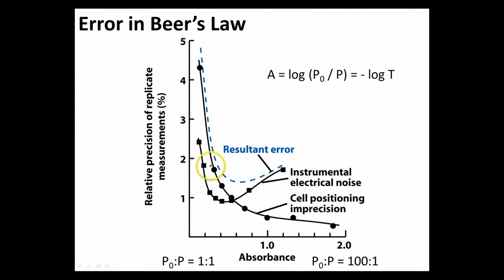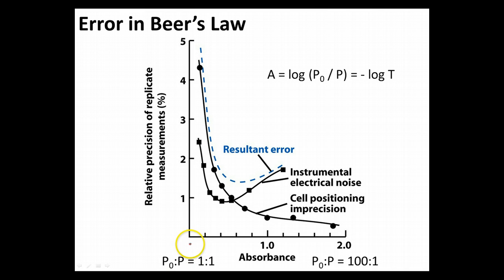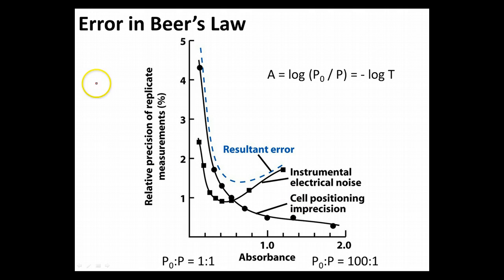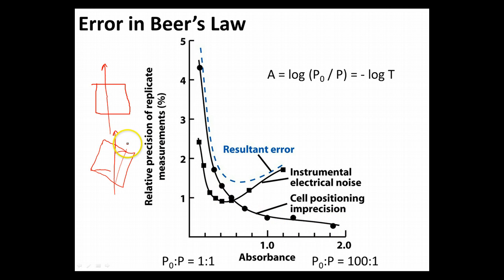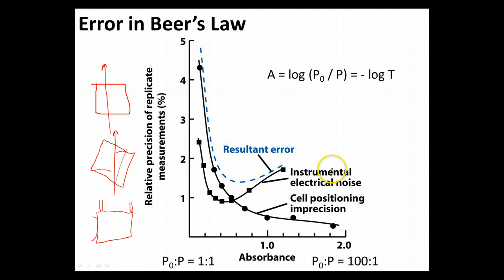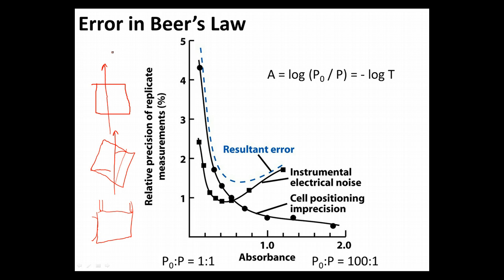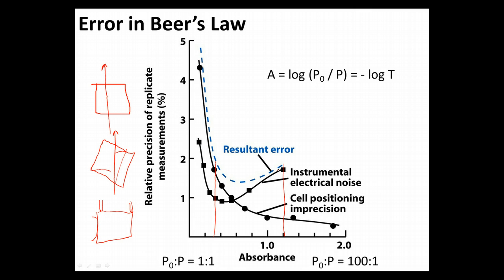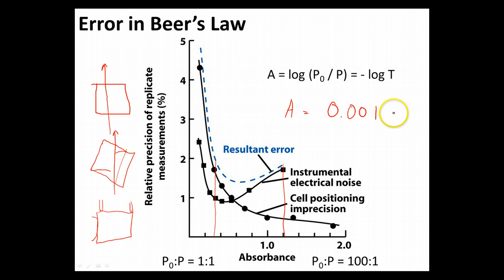Ch 17 - 8 - Error in Beer's Law